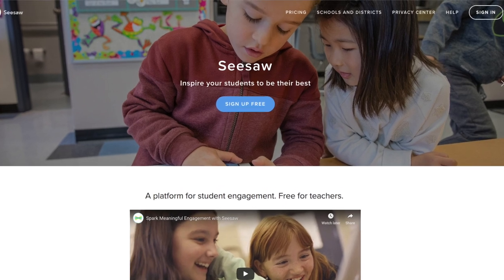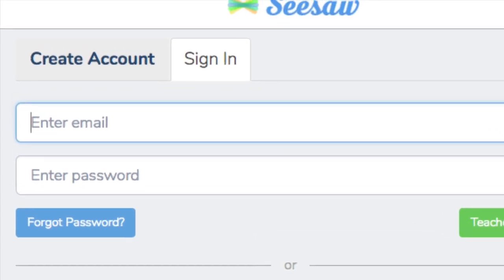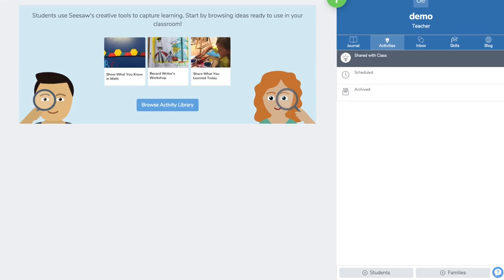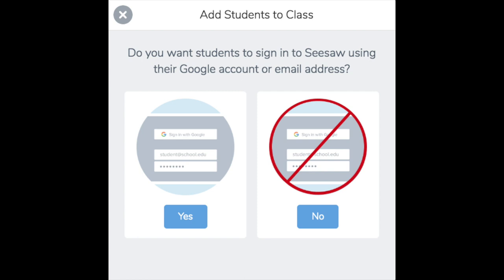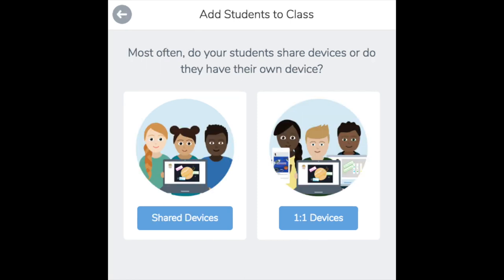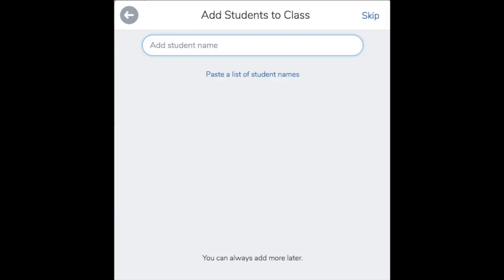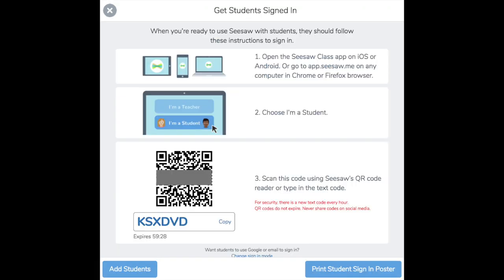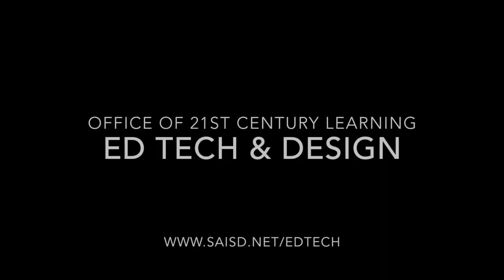Setup Seesaw in Seconds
Sign up for your SAISD Seesaw account in seconds and become a student centered Seesaw Sensei.